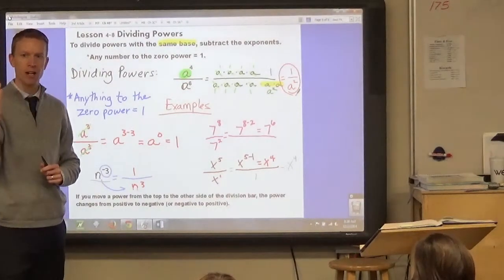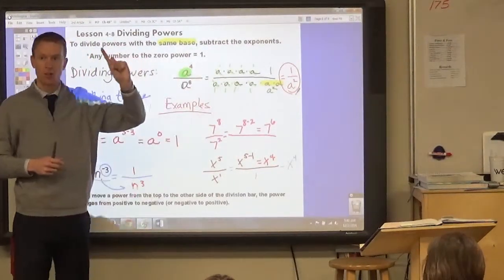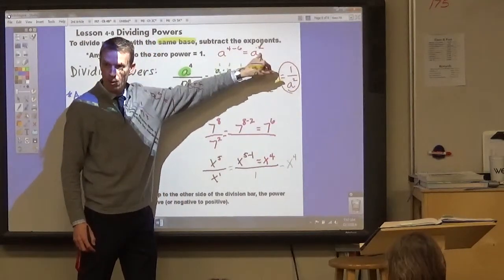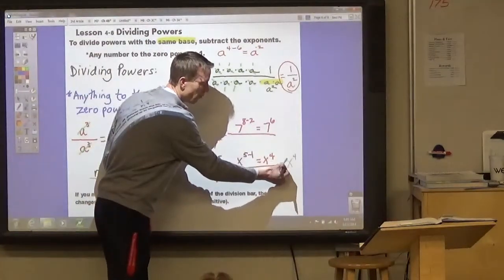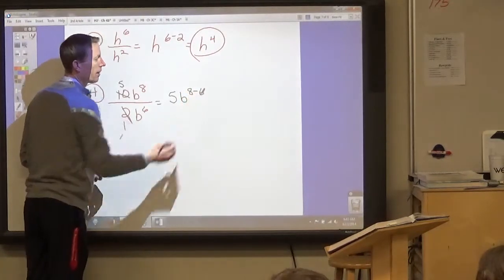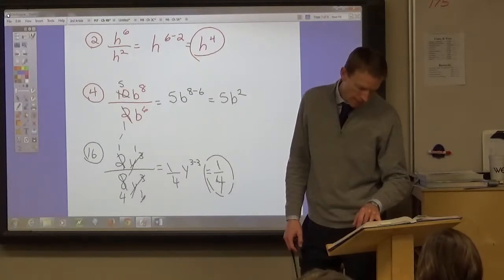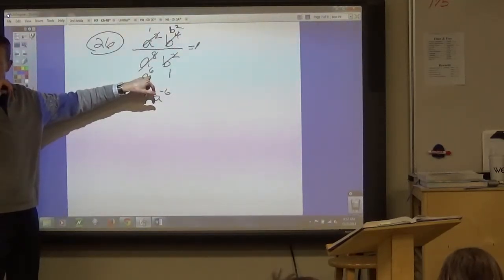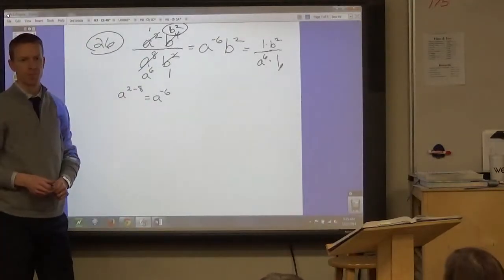M7 Lesson 4-8 Dividing Powers